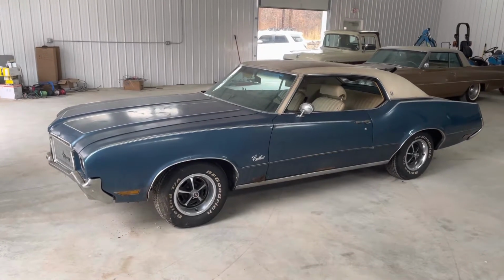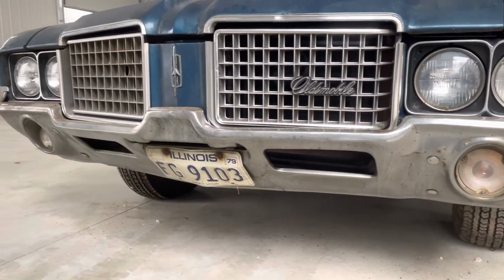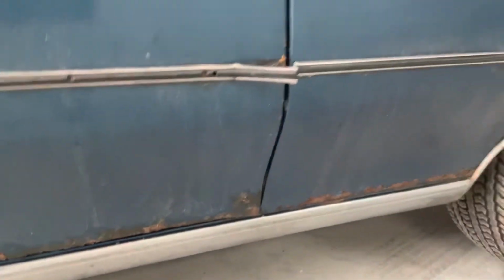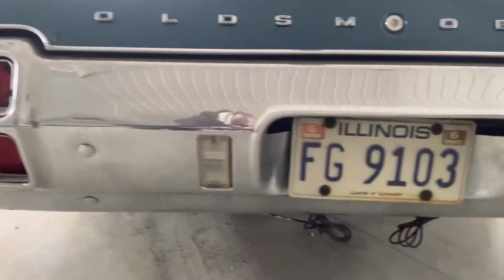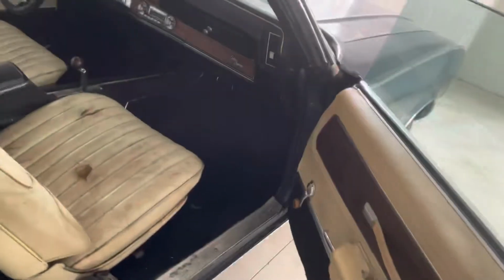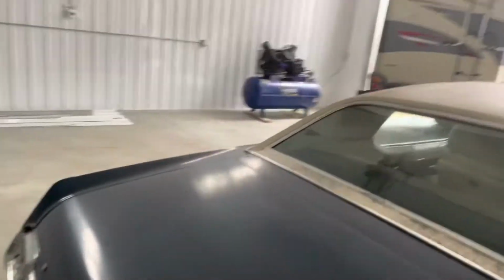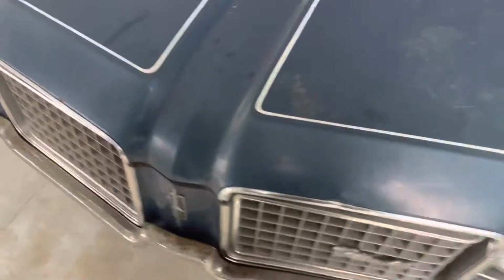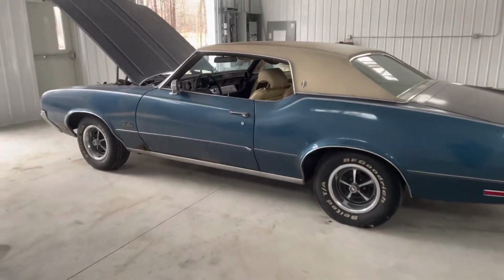1972 Cutlass S Restoration Project-SOLD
1972 Oldsmobile Cutlass Supreme 2 Door Hardtop Coupe

Custom Ordered with Build Sheets and Protecto Plate

FACTORY POWER STEERING

FACTORY DISC BRAKES

Vinyl Top

VIN: 3J57K2Z130824

3- oldsmobile
J- Cutlass Supreme
57- Hardtop Coupe
K- 350ci V8 2 BBL Dual exhaust
2- 1972 Model Year
Z- Fremont CA plant

ORIGINAL BUILD SHEET SPECS

3Pt Belts
Tinten Glass
Bucket Seats
Woodgrain trim
Floor Carpet
Mats
Exterior Moldings
White Vinyl top
Recessed wipers
Air Conditioning
Remote Mirror
Center Console
273 Rear End Ratio
Pwr Disc Brakes
Deluxe Steering Wheel
Power Steering
Custom Wheel Trim
Deluxe Radio
Body Paint Stripe
This is a 2 Owner car that has sat in a garage since 1983.  We have the original owners manual and sets of build sheets, including the original protecto-plate.  This car is a great restoration candidate and has great options.  It was custom ordered from a dealership not far from where we bought it in Illinois.   The electrical comes on with battery power and lights, front and rear, work.  The engine doesn’t turn over.  We pulled the spark plugs and sprayed down the cylinders but haven't tried turning it over since.  I would assume the rings are stuck from sitting so long.  The motor, while completely intact, will need rebuilding.  We have the door/ignition key however we do not have a trunk key.   We looked through the rear seat back and can confirm that there is no treasures in the trunk.  This is obviously a great body style of the Cutlass and this car would make a great home garage project or full on restoration.